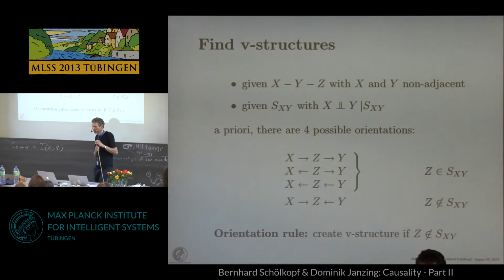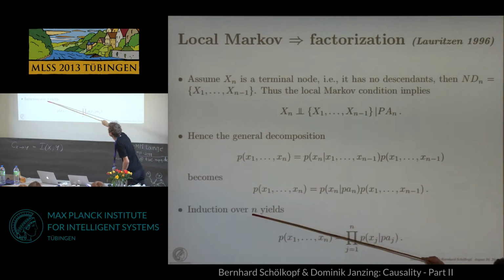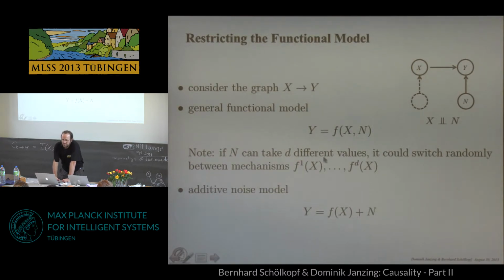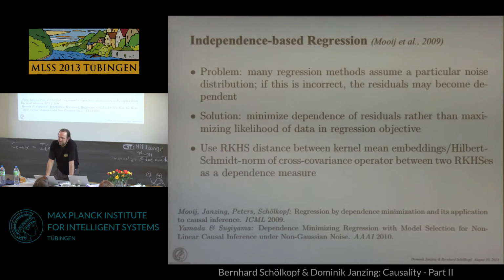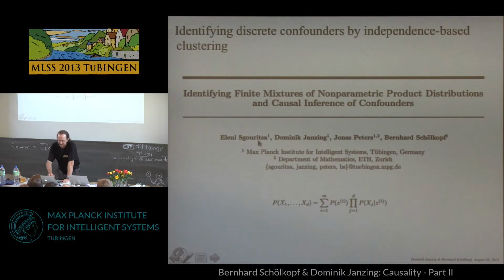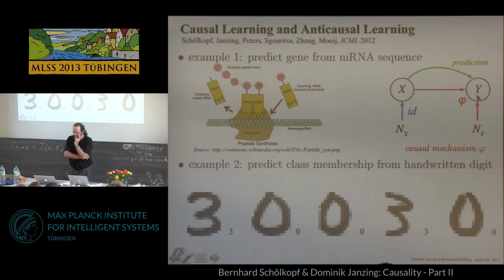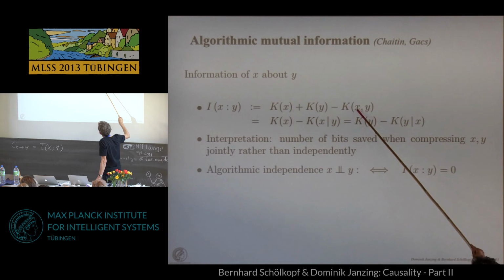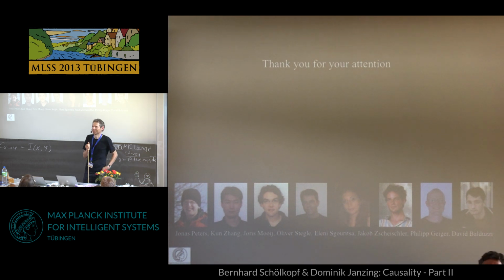Causality 2 - Bernhard Schölkopf and Dominik Janzing - MLSS 2013 Tübingen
This is Bernhard Schölkopf's and Dominik Janzing's second talk on Causality, given at the Machine Learning Summer School 2013, held at the Max Planck Institute for Intelligent Systems, in Tübingen, Germany, from 26 August to 6 September 2013.